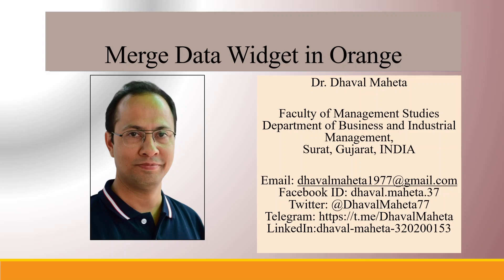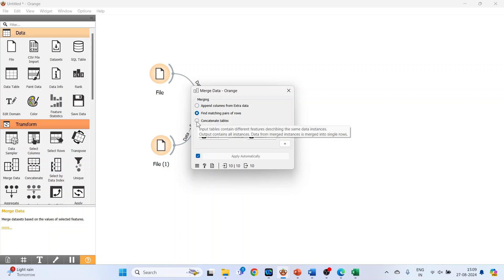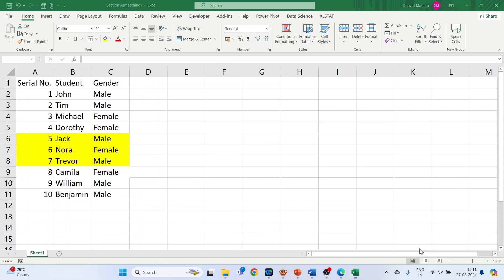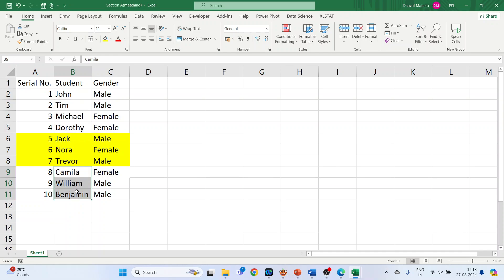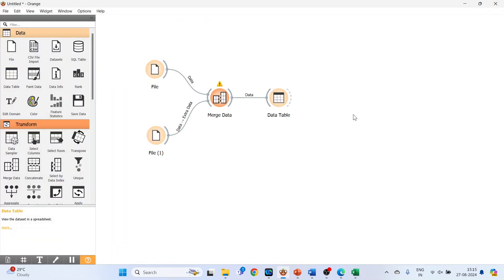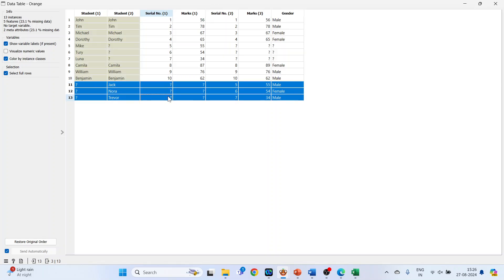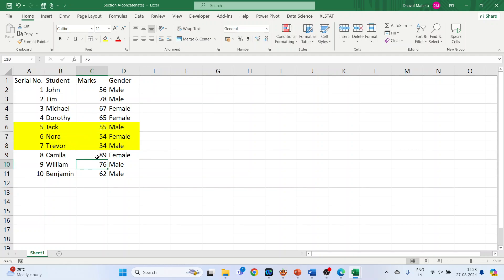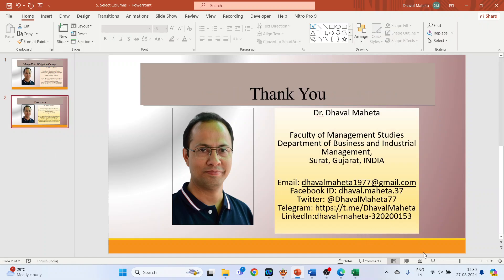11. Merge Data Widget in Orange || Dr. Dhaval Maheta